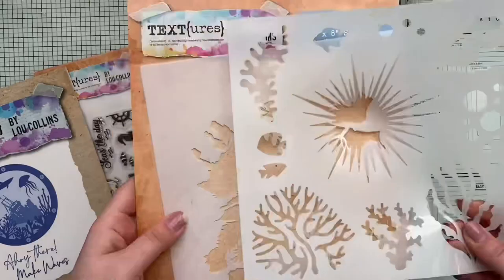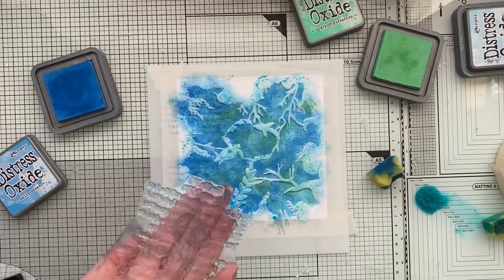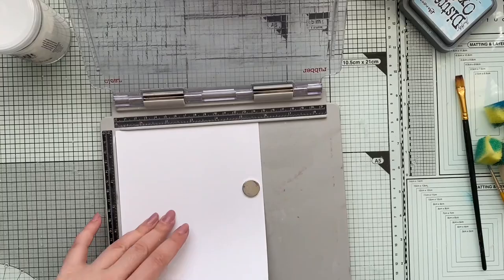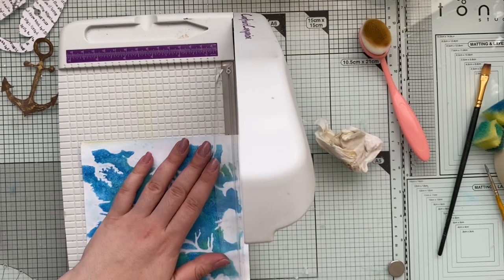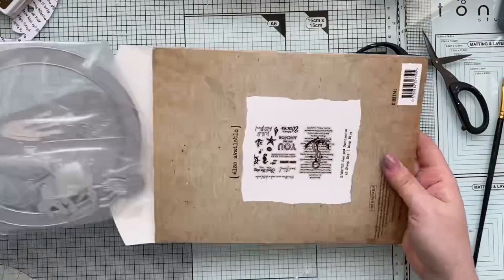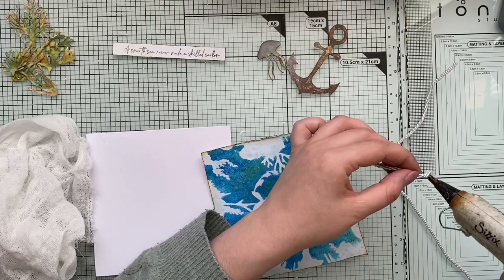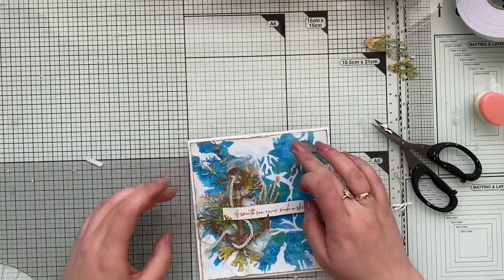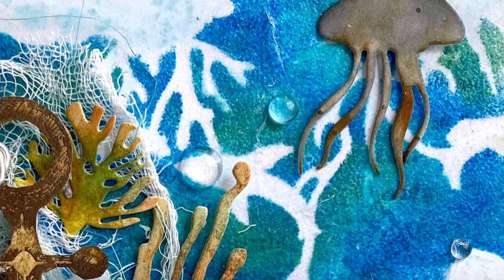Deep ocean mixed media vibe card with new TEXT {ures} collection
⬇️ CHECK DESCRIPTION FOR FREE PAPERS⬇️Today I'm showing you how to create lovely cards playing with a brand new collection from @CraftStashcoukTV

BROTHER SCAN N CUT MACHINE (I USE IT TO CUT ALL MY ELEMENTS=:

RANGER DISTRESS INK PADS (I used salty ocean, cracked Pistachio, faded jeans)